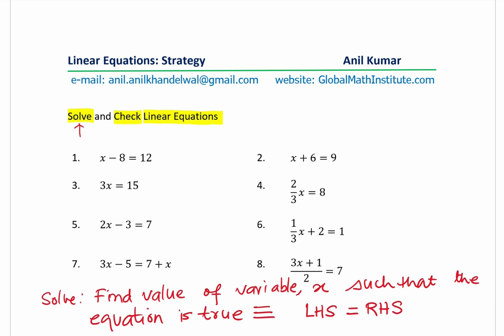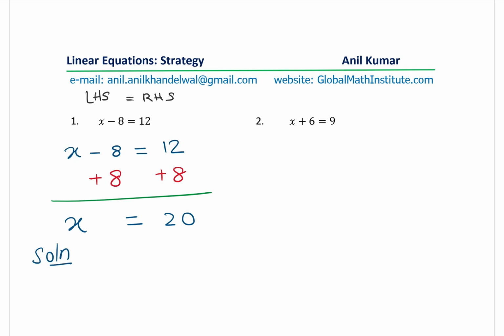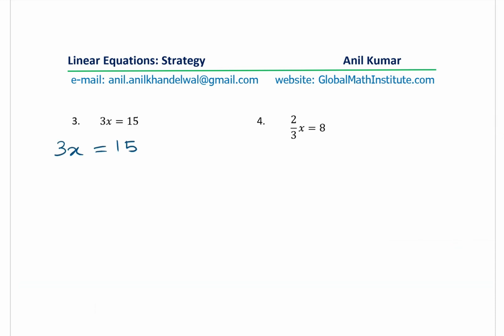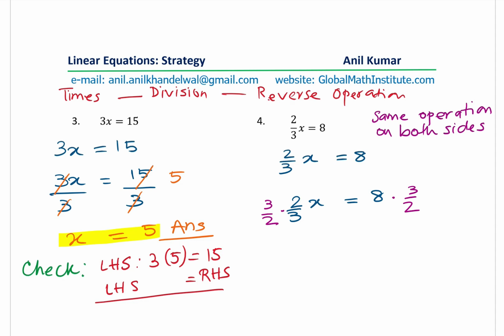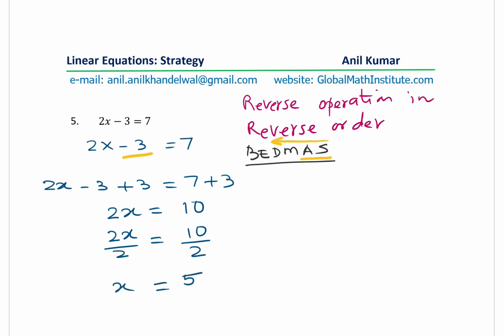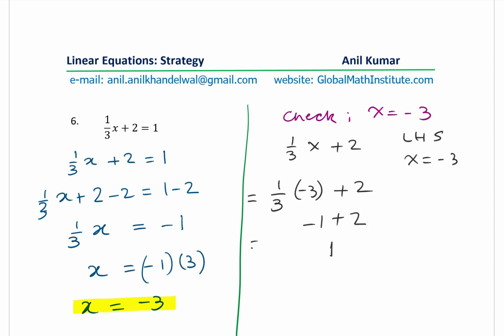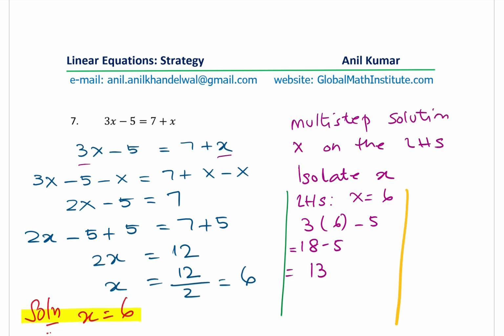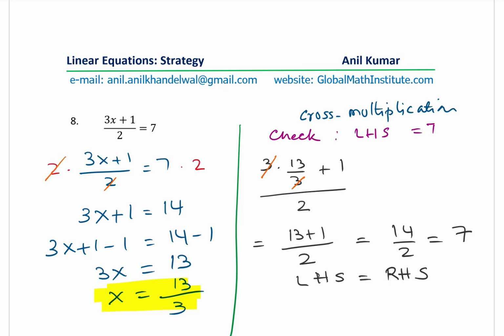3x-5=7+x Solve Simple Linear Equations with 8 Examples to Understand Basic Concepts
Equations with Fractions Linear Equations Practice Test Learn From Anil Kumar: Strategies for Change of Subject Linear Equations Application Word problems Playlist wordproblems_anilkumar LinearEquations_Applications LinearEquations_solution IBSL_Functions EQAO_9 solveequations Strategies for Change of Subject Solve Equations
Solve and Check Linear Equations
1. x-8=12 2. x+6=9
3. 3x=15 4. 2/3 x=8
5. 2x-3=7 6. 1/3 x+2=1
7. 3x-5=7+x 8. (3x+1)/2=7
Strategy to Solve Simple Word Problems
  Define Variables
  Write Algebraic Expression(s)
  Relate Expressions with Equation(s)
  Solve Equation(s)
  Write Solution with units
Strategy to Represent Information and Plan Solution